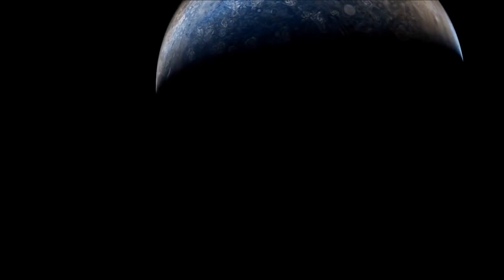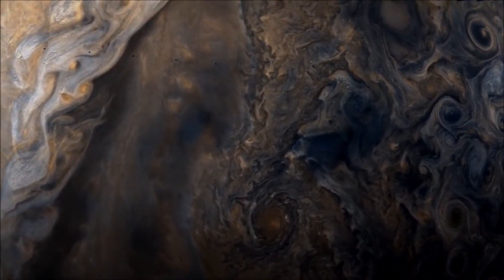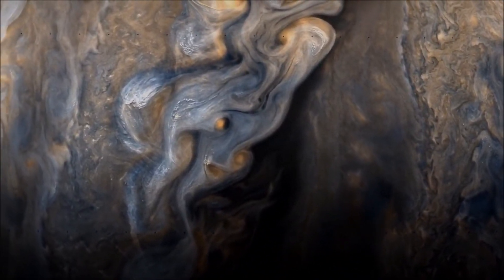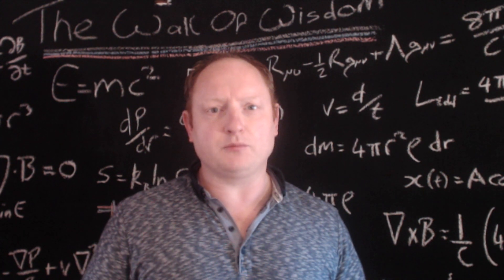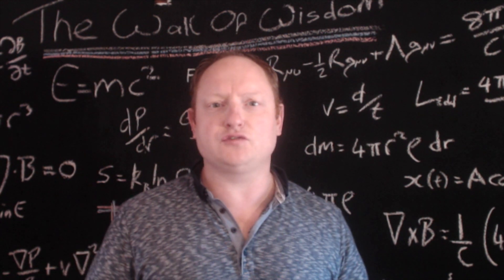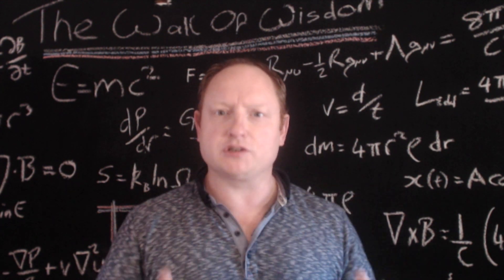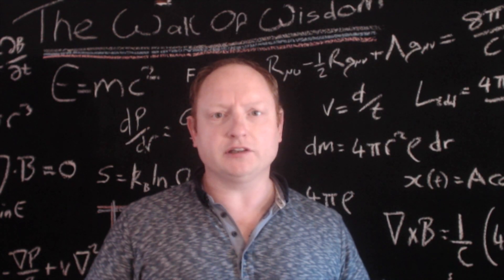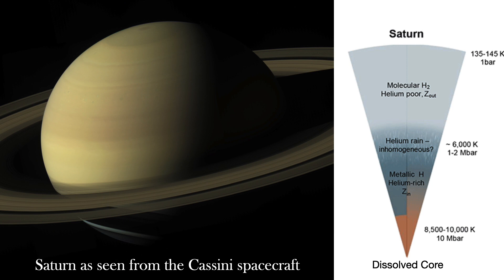Was the core of Jupiter shattered in a head-on collision with a super-Earth?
Understanding the interior structure of the solar systems largest planet, has been a long and arduous road.  Now, with the precision we can attain from the Juno spacecraft in orbit around the planet, we can gain a clearer understanding of Jupiter's make-up, all the way from the upper atmosphere, down to the core.  The core appears to dissolve into the surrounding atmosphere above, begging the question, how does such a situation arise?  Planet formation models find it tough to explain such mixing of heavy elements between the core and atmosphere.  However, one violent model can indeed explain the observations.  Did the young Jupiter smash into a super-Earth; a dramatic event that allowed elements to spread up into higher layers?  Let's go and find out!!

Science Violation aims to correct the pop culture science wrongs, one video at a time.  Movie corrections, TV Show deconstructions, and the sharing of new and exciting results in Astronomy and Astrophysics.  We promote critical thinking and the pursuit of logic!!

HJ Messier 67 ESO Credit: ESO/L. Calçada

Images
Jupiter Planet: Credit: NASA/JPL-Caltech

Cassini Saturn: NASA / JPL-Caltech / SSI / Processed and assembled by Kevin M. Gill